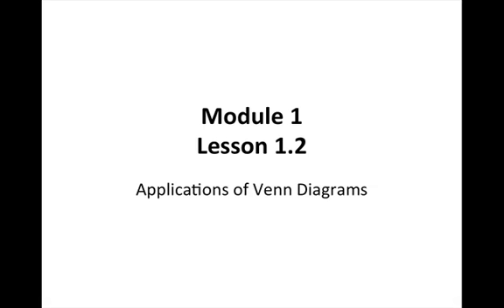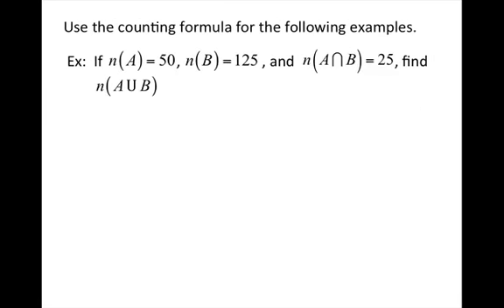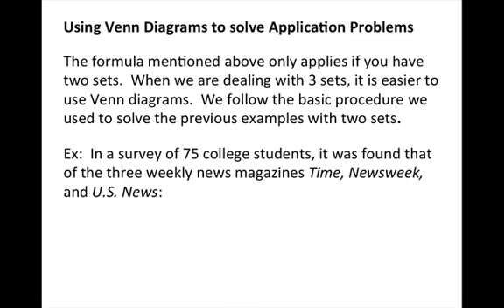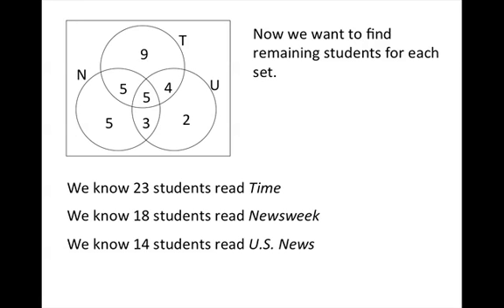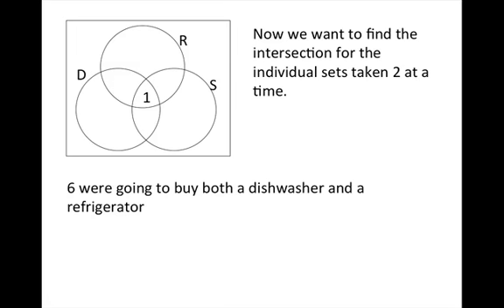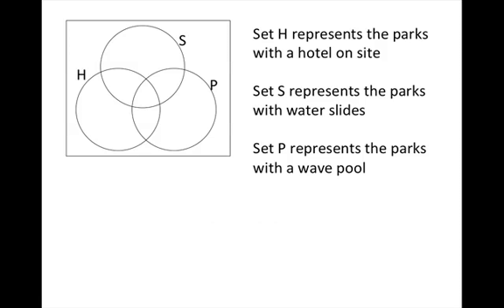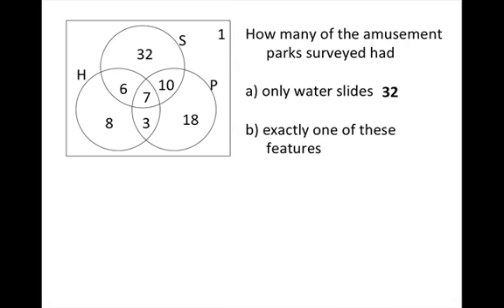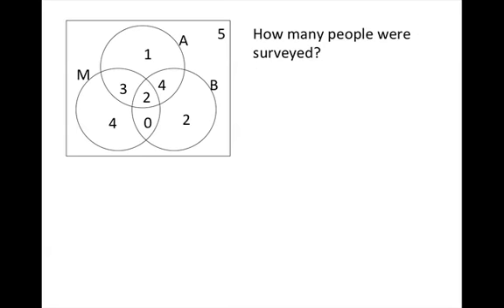Lesson 1 2